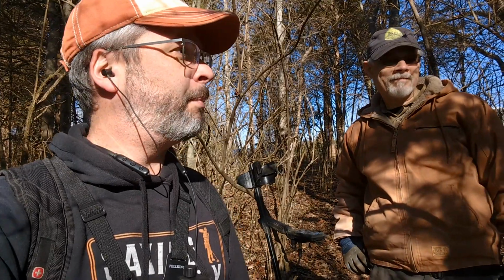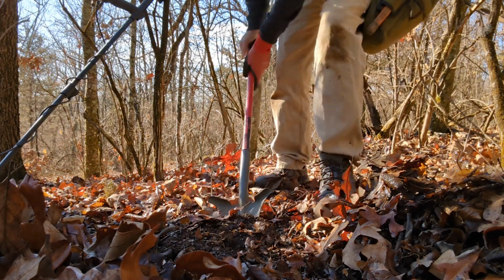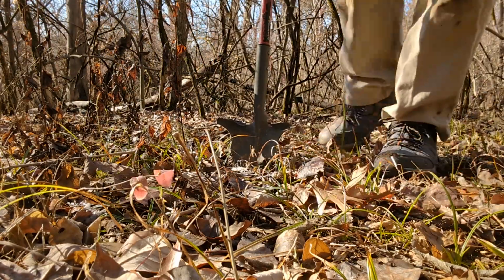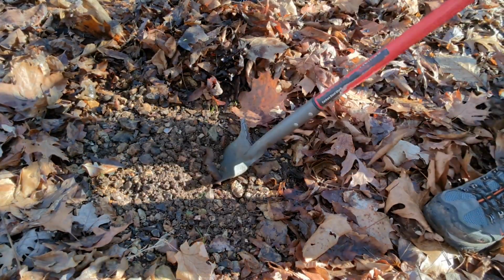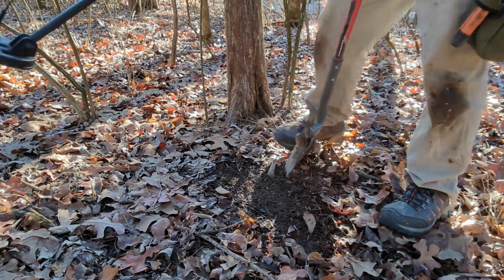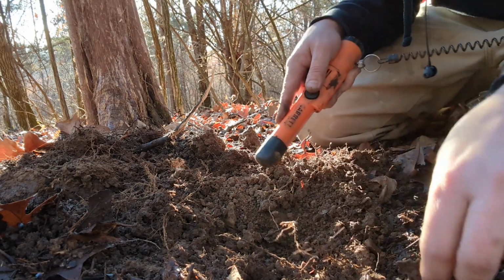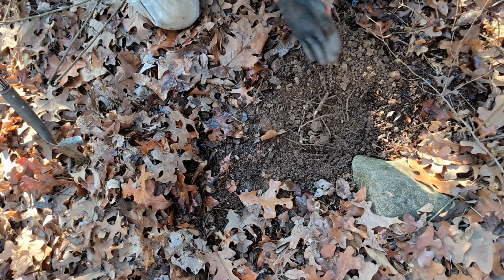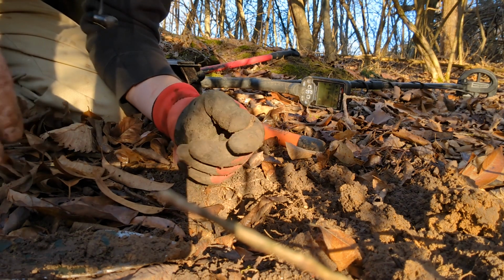PUBLIC LAND with a lot of HISTORY, old foundations and a popular creek. | Nokta Legend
Hard swinging in the brush reveals relics but this park had people living on it over 100 years ago so we'll keep at it until we uncover what's been hidden by time!

My Gear:
Low Latency in-ear headphones for Legend
Nokta Legend Metal Detector
Garrett AT MAX Detector
Digital Microscope
Root Slayer Shovel
Hand shovel
Garrett Pinpointer
Finds pouch
Water Sprayer